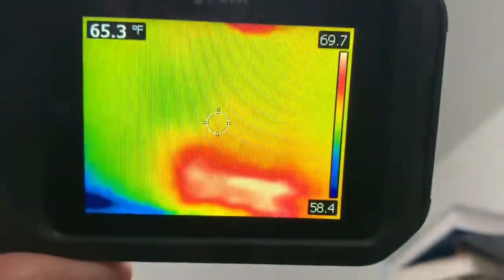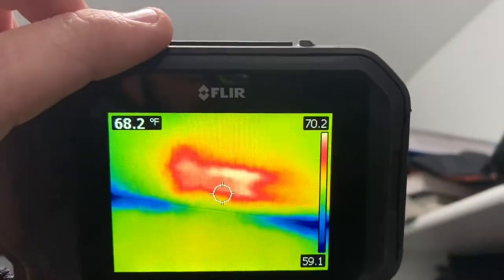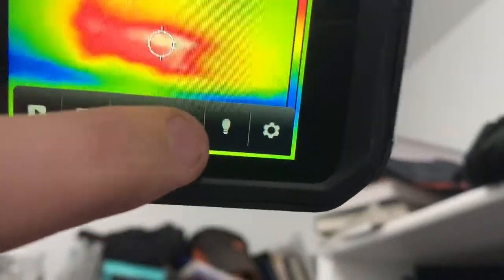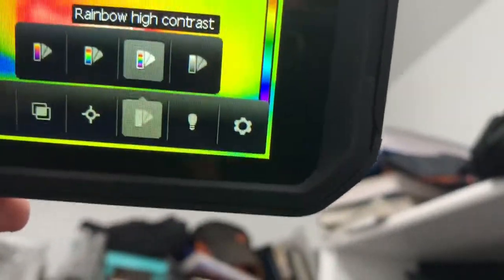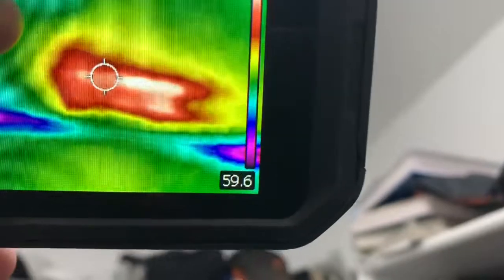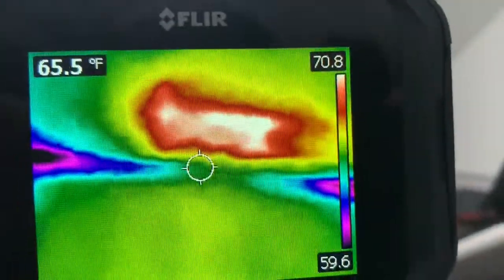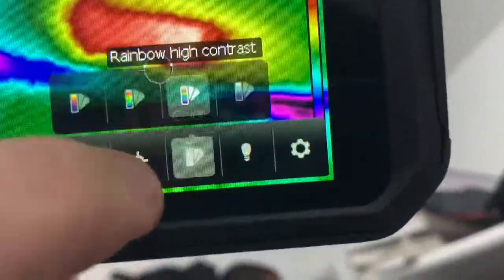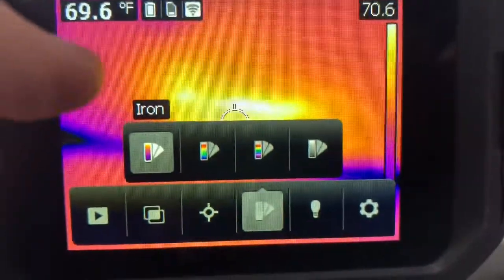Discovered supply vent drywalled over with infrared